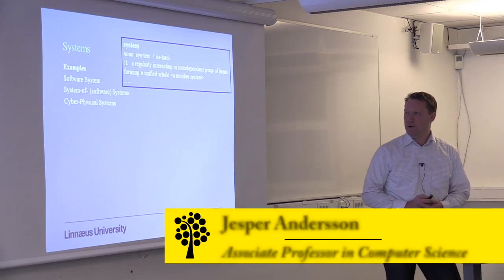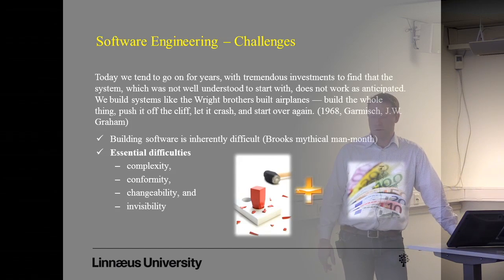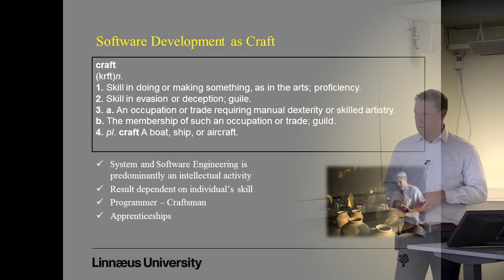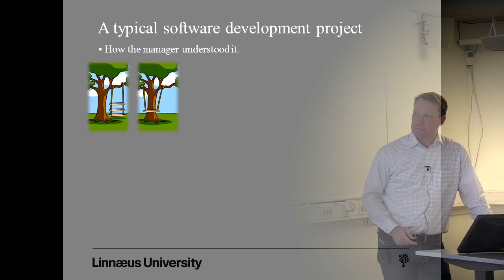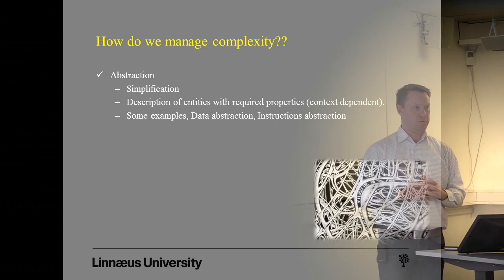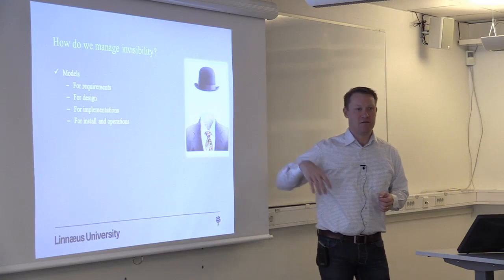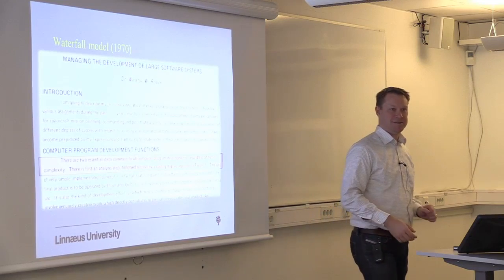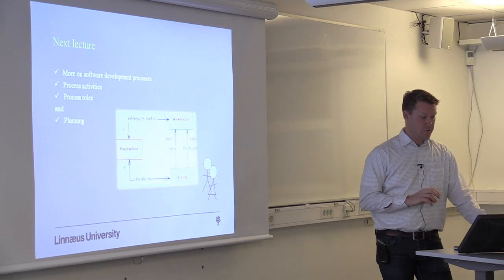1DV600 - Lecture 01 - Introduction to Systems and Software Engineering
Lecturer: Jesper Andersson, Computer science - Linnaeus University
Course: 1DV600 - Software Technology

Lecture Content:
This lecture introduces the field of systems engineering and software engineering. Some of the key challenges like communication are introduced together with strategies to overcome them. We discuss the concept of risks, risk-reduction and value-creation as part of the process. An overview of some software engineering activities.